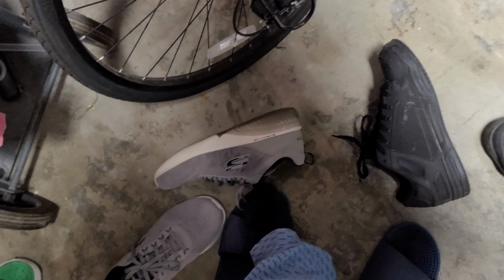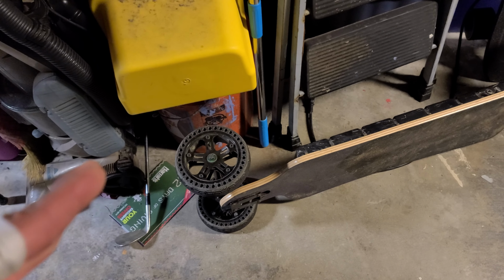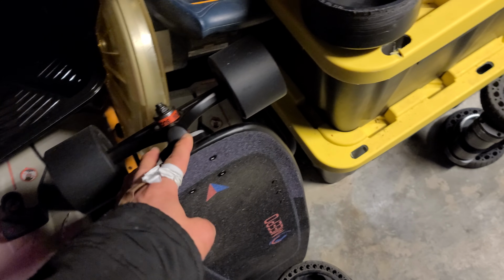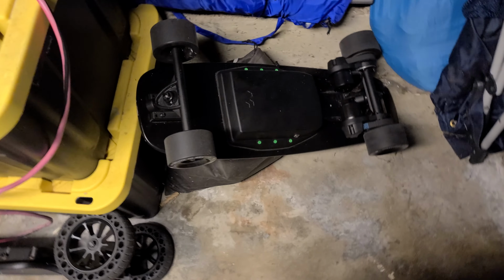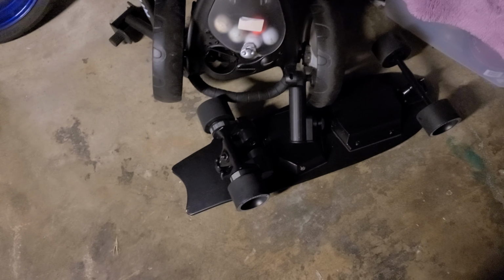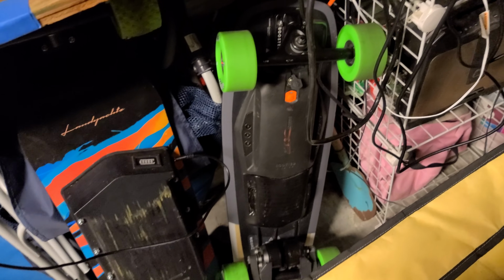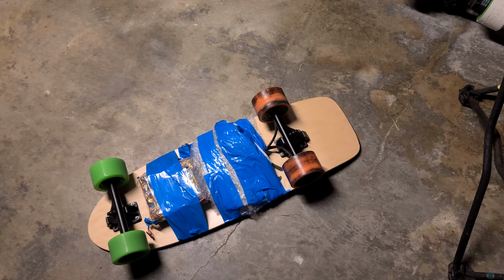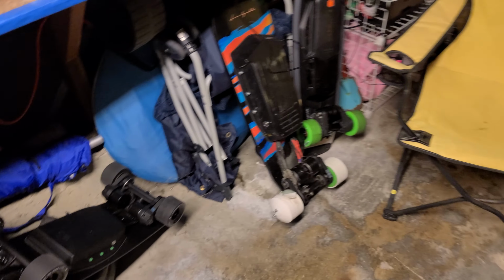Quick Tour of My ESK8 Collection!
I got my first esk8 back in August 2019 last year, since then I have bought many electric skateboards and built a bunch too, here's a quick tour of my current esk8. Enjoy!